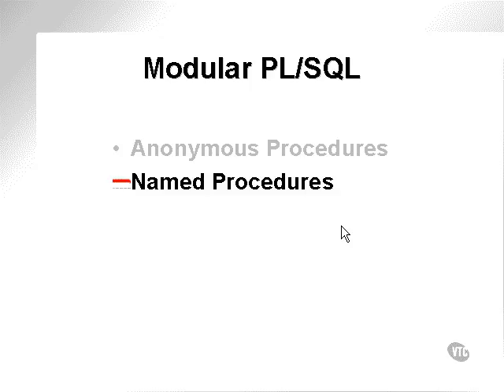learning oracle application developer 145